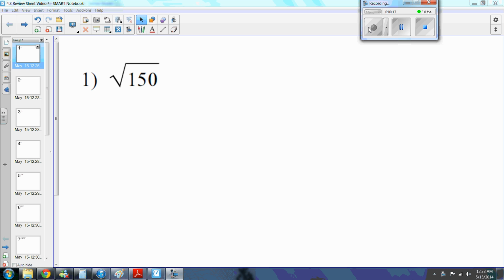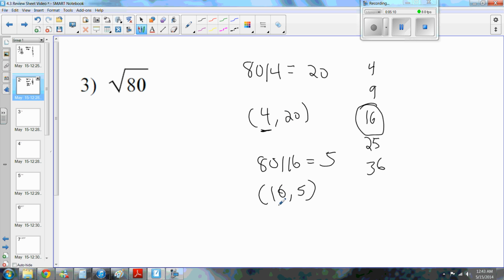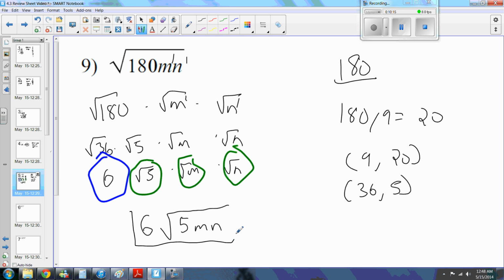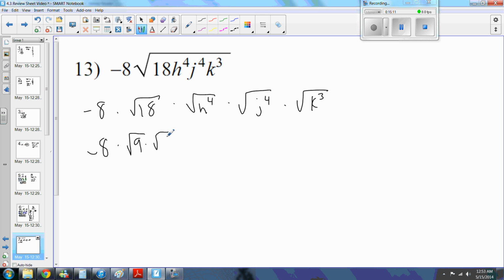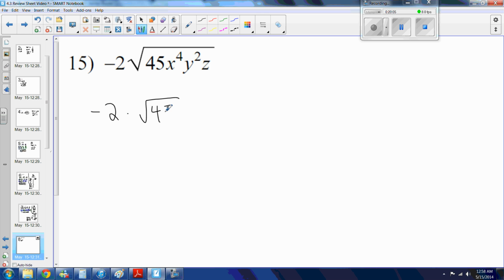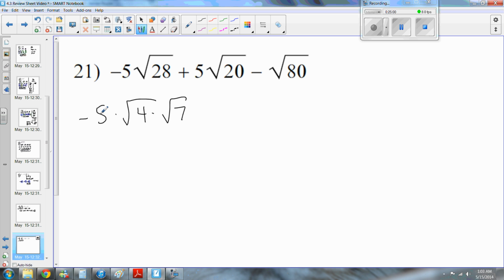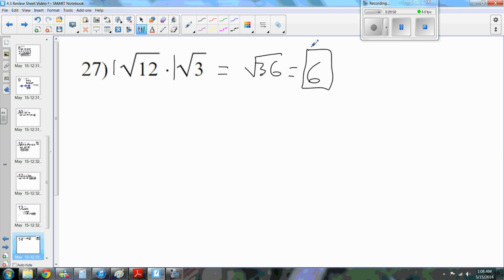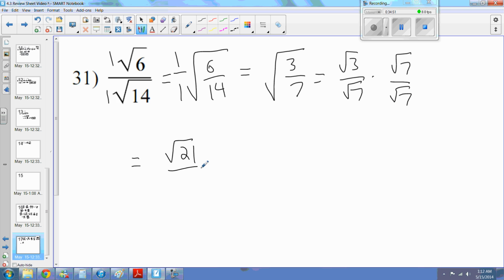4 3 Review Sheet Video